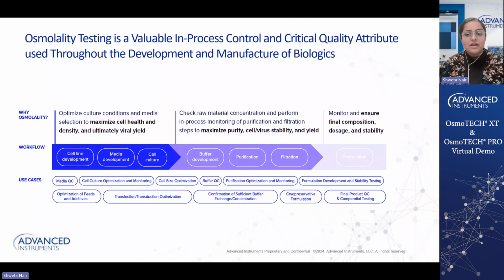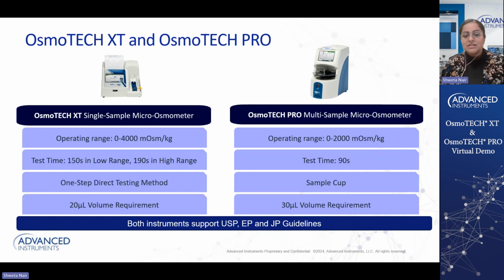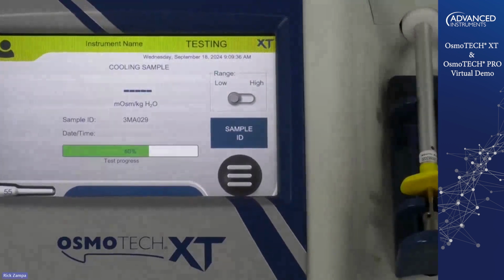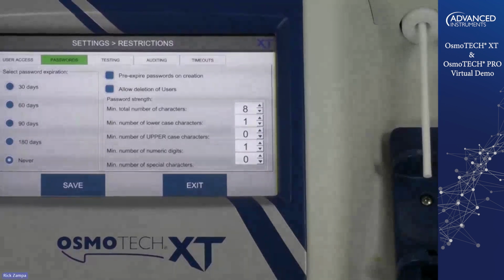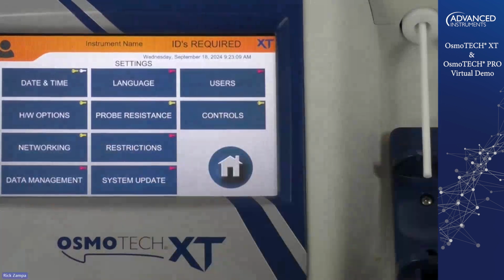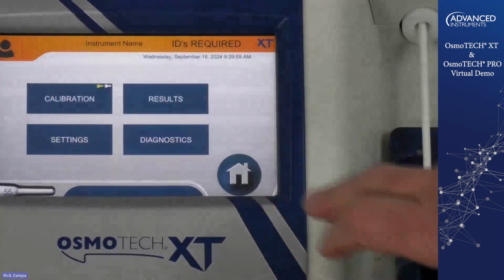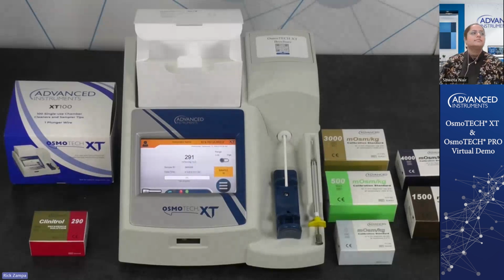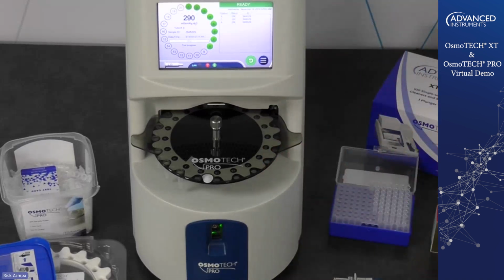[삼투압측정기]-바이오 제약 데이터 무결성의 표준, OsmoTECH 삼투압 측정기 실전 데모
이 영상은 Advanced Instruments사의 **OsmoTECH XT(단일 샘플)**와 OsmoTECH PRO(다중 샘플) 삼투압 측정기에 대한 가상 데모 웨비나입니다. [00:03]
두 장비 모두 바이오 의약품 연구 및 제조 공정에서 필수적인 삼투압 측정과 데이터 무결성을 지원하도록 설계되었습니다.

주요 내용은 다음과 같습니다:

1. 바이오 프로세싱에서의 삼투압 측정 [03:12]
* Upstream: 세포 배양 미디어 및 피드의 농도를 확인하고 배양 조건을 최적화합니다. [03:22]
* Downstream: 버퍼 농도 확인, 버퍼 교환 효율 측정 및 약물 농도를 파악합니다. [03:36]
- 최종 제형: 주사제는 인체 혈장과 유사한 삼투압(Isotonic)을 유지해야 통증이나 부작용을 줄일 수 있으므로 안전성 확보에 필수적입니다. [03:52, 04:10]

2. 장비별 특징 비교 [07:09]

3. 데이터 무결성 및 규제 준수 [06:23, 19:31]
* 규제 준수: 21 CFR Part 11 및 EU Annex 11을 지원하며, 전 세계 주요 약전(USP, EP, JP, CP) 가이드라인을 충족합니다. [06:58, 08:30]
* 사용자 관리: 권한별(운영자, 관리자 등) 액세스 제어 및 액티브 디렉토리(Active Directory) 연동이 가능합니다. [20:09, 20:41]
* 감사 추적(Audit Trail): 설정 변경 시 이유를 입력해야 하며, 모든 작업 내역이 수정 불가능하게 저장됩니다. [25:42, 37:02]
* 네트워크 연동: OPC-UA 프로토콜을 통해 양방향 통신이 가능하며, 웹 서버 기능으로 원격 모니터링을 지원합니다. [30:48, 31:02]

4. 유지보수 및 교정 [33:56]
* 교정: 장비가 매우 견고하여 잦은 교정이 필요하지 않습니다. [34:02, 34:36]
* 관리: 매 테스트 후 챔버 클리너로 세척하는 것이 가장 중요한 관리 포인트입니다. [18:14]